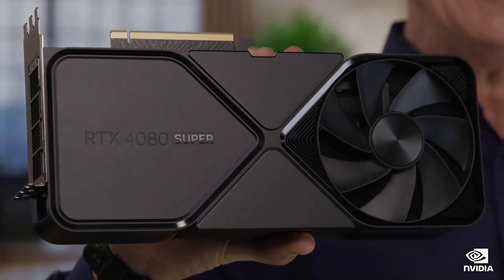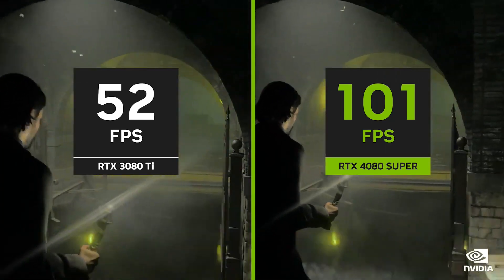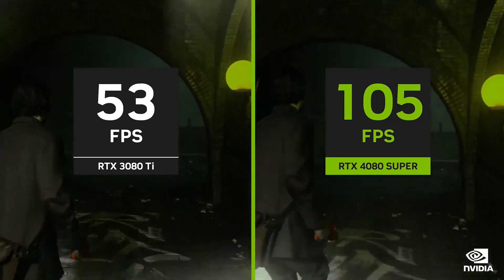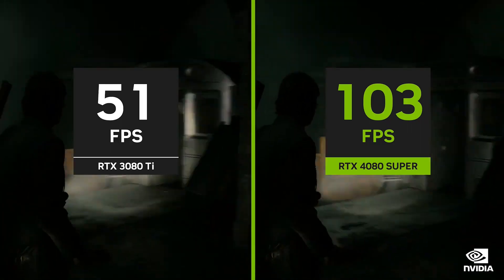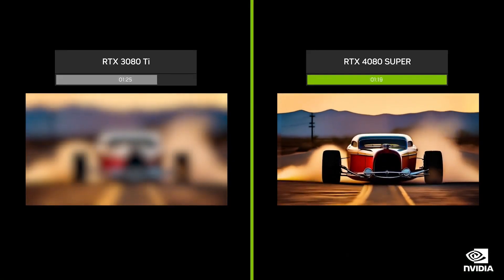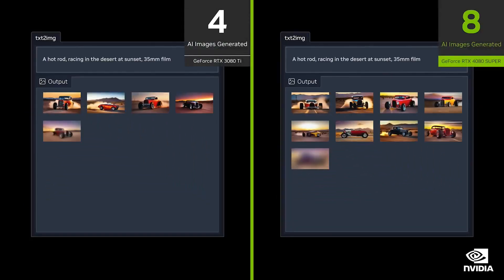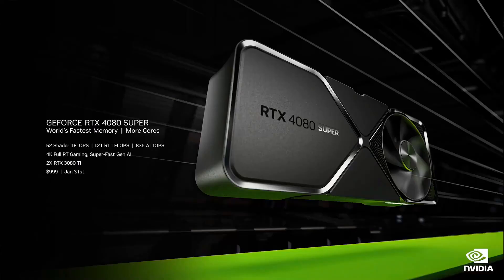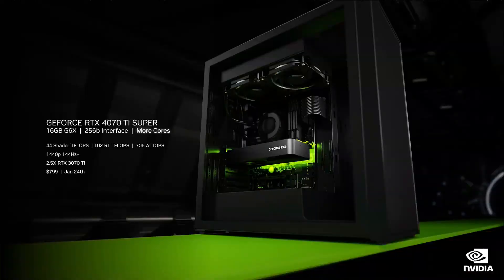NVIDIA RTX 40 SUPER Series: Tech Demo (4080 SUPER, 4070 SUPER, 4070 Ti SUPER) | CES 2024 | HD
4x faster than the RTX 3080 Ti and can deliver fully Ray Traced games in 4K. You can buy one later this month on January 31 for $999.